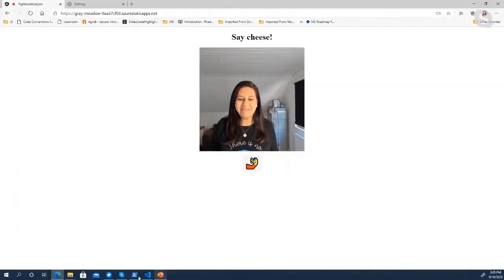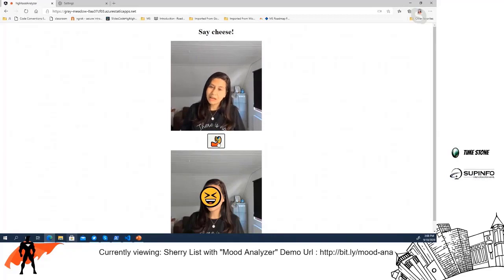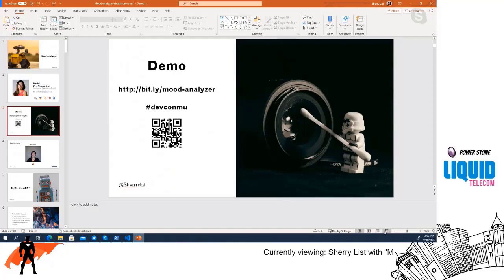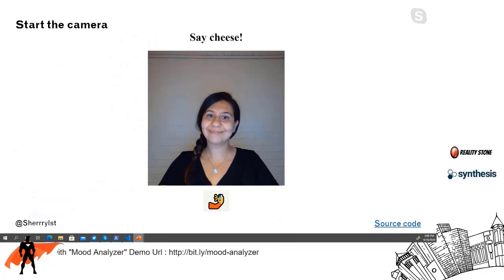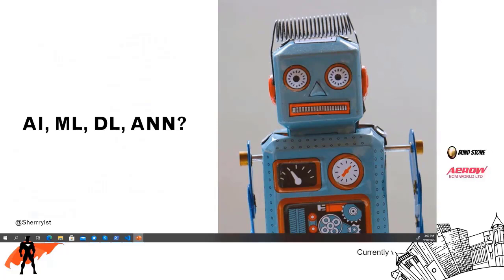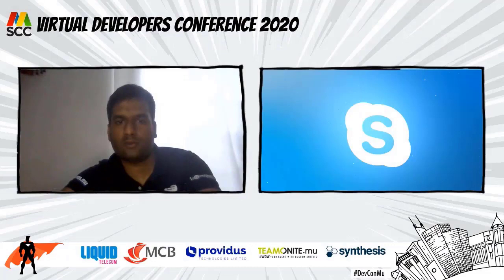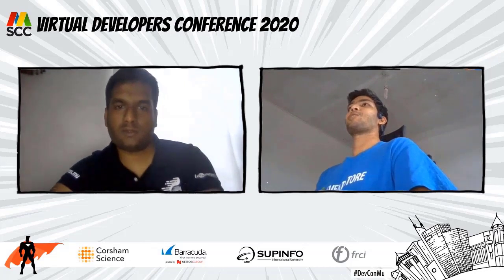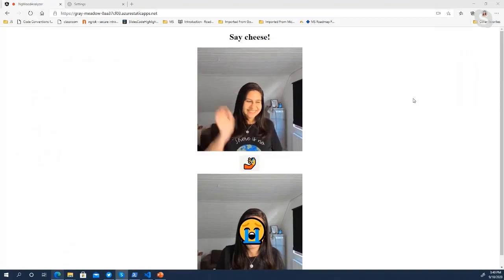Mood Analyzer - Virtual Developers Conference 2020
Imagine there was an app that could translate our selfies into emojis!!! Well, let’s build this app together!
Join me in this talk where we have an overview of Artificial Intelligence and Machine Learning and step by step build our app with the help of one Azure Cognitive Services.

About: Sherry List
Azure Developer Engagement Lead, Microsoft

For the past 15 years, Sherry has worked with a variety of web technologies and currently works as Developer Engagement Lead at Microsoft. Apart from her everyday job, she is a co-organizer of the ngVikings and ngSpain conference, as well as some Meetups groups, such as ngCopenhagen and Women Techmakers. She loves animals and supports various non-profit animal protection organizations.